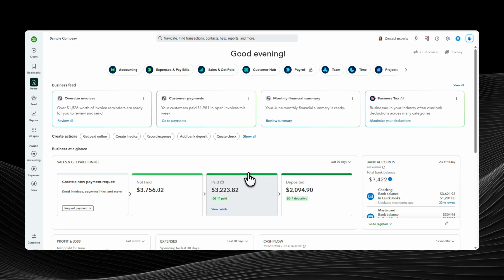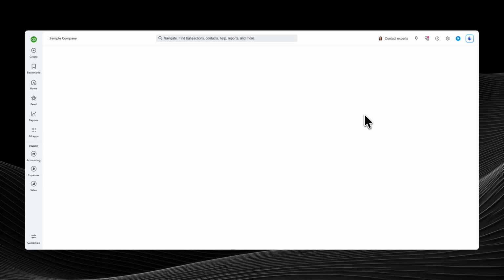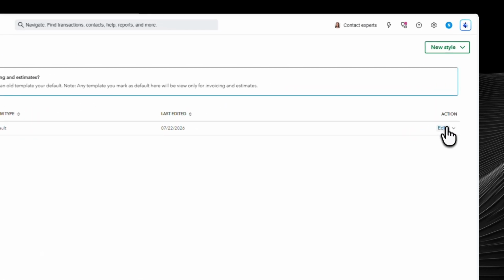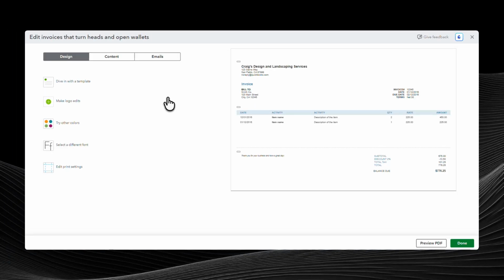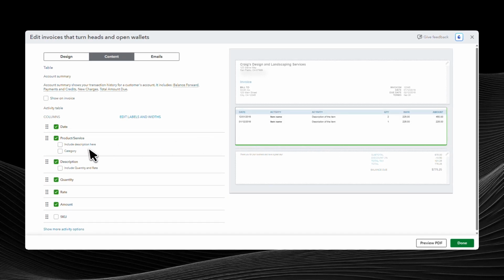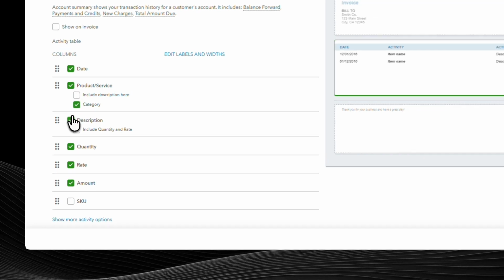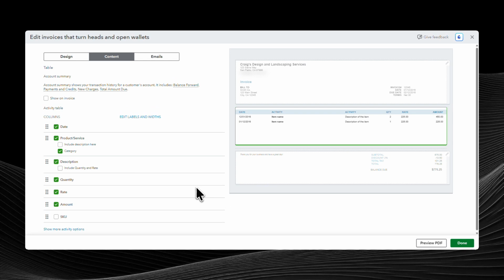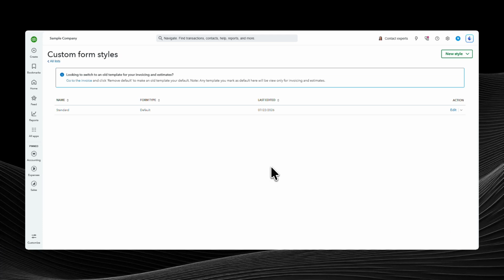How to Add or Remove Category and Description from Your Invoices in QuickBooks Online (2026 Updated)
Learn how to add or remove category and description fields from your invoices in QuickBooks Online the right way! In this 2026 step-by-step beginner tutorial, I'll show you how to customize invoice templates, display or hide category and description fields, and create professional invoices that match your business needs. Perfect for beginners and anyone looking to better manage their accounting and bookkeeping.